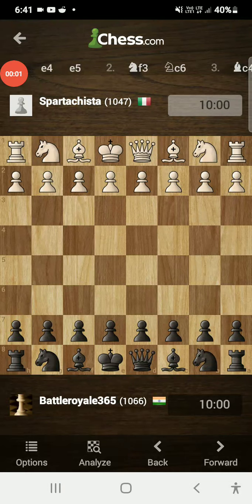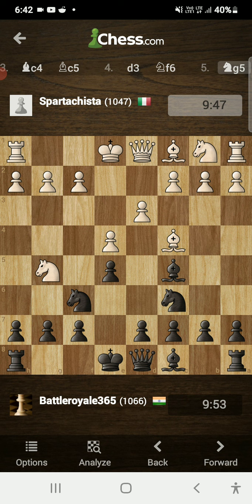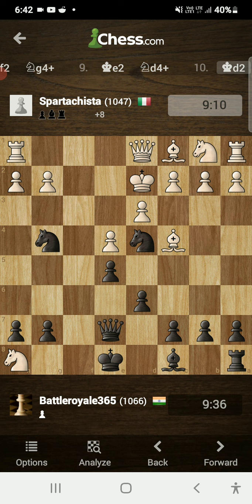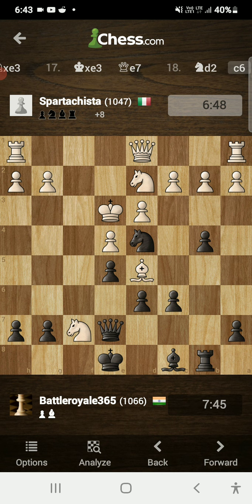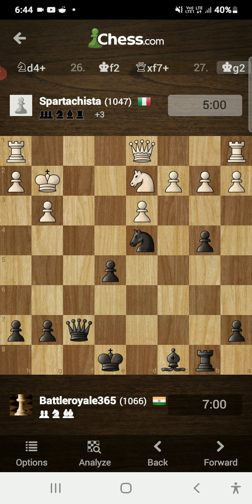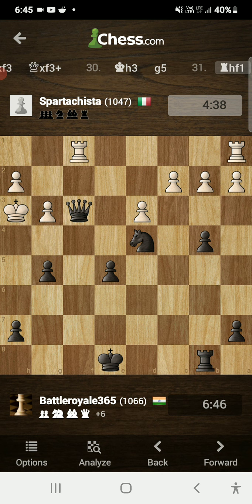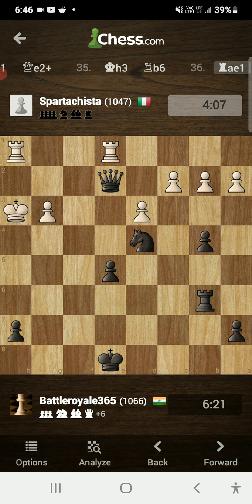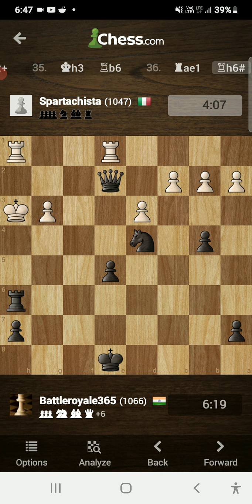I WON YET ANOTHER GAME USING THE TRAXLER COUNTER ATTACK